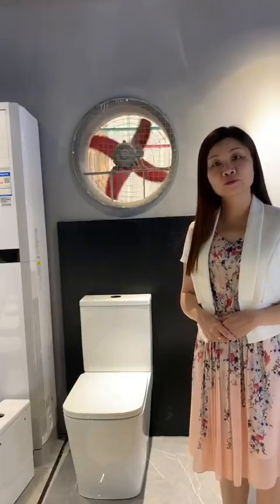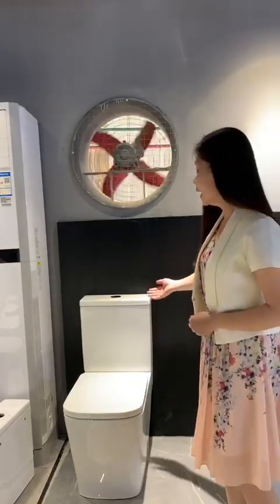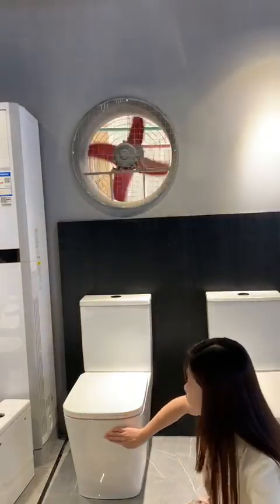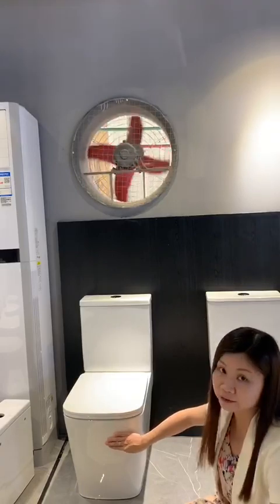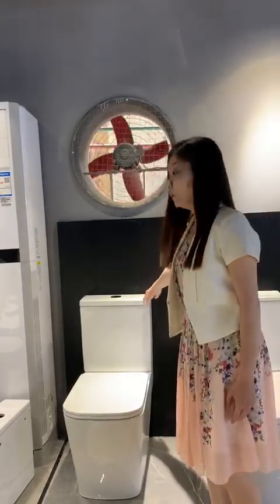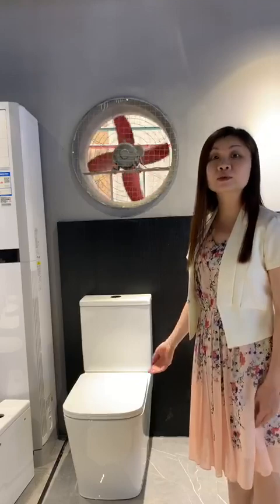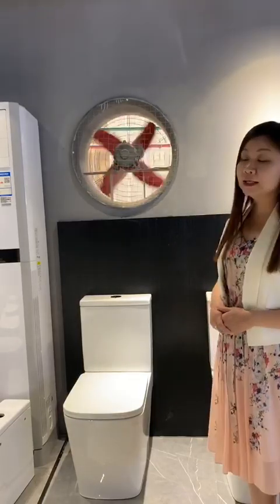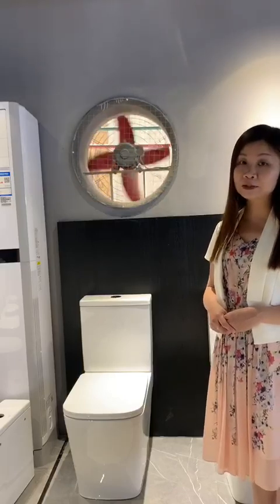Two piece washdown toilet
Size: 650*365*785mm
S-trap 250mm
P-trap 180mm